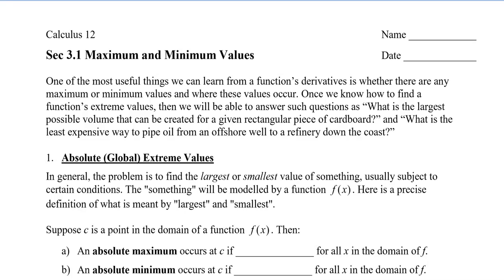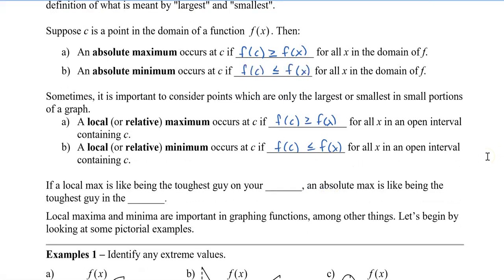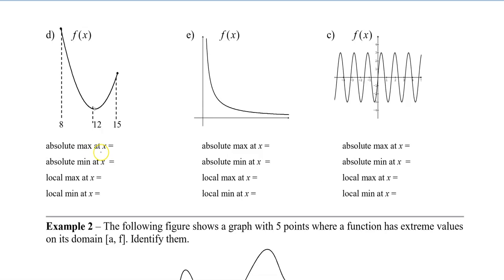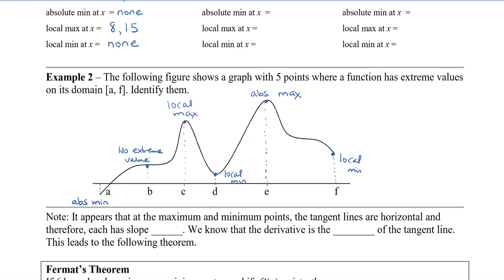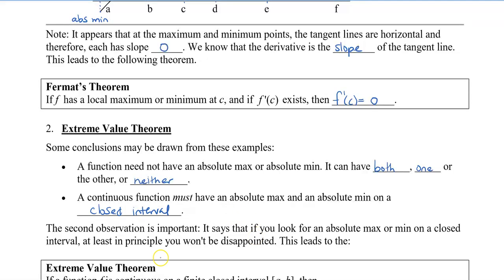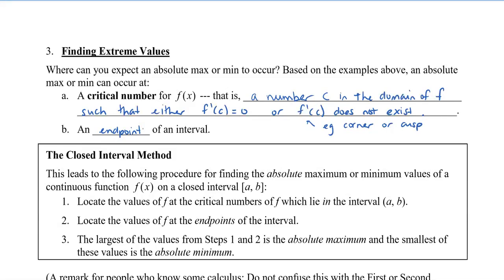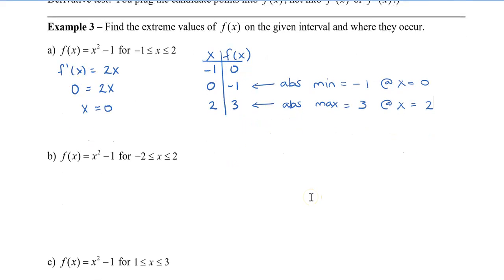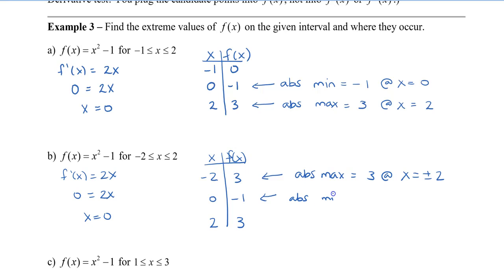Calculus - Sec 3.1 Maximum and Minimum Values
This video will show you how to find absolute maximum and minimum values and take a look at the Extreme Value Theorem.